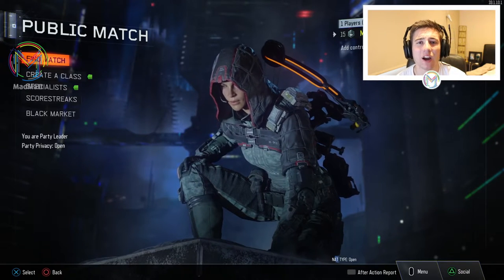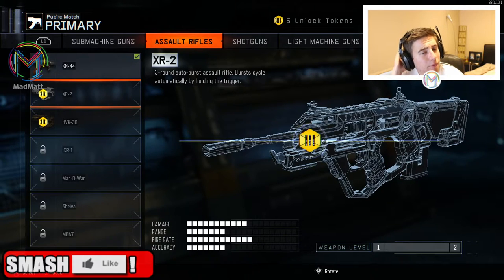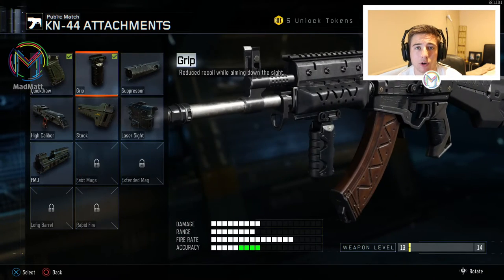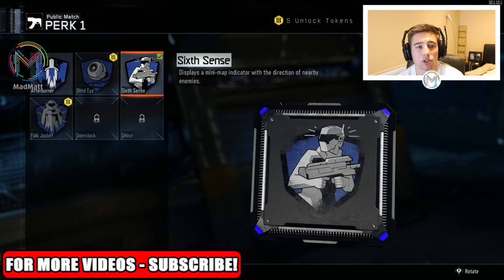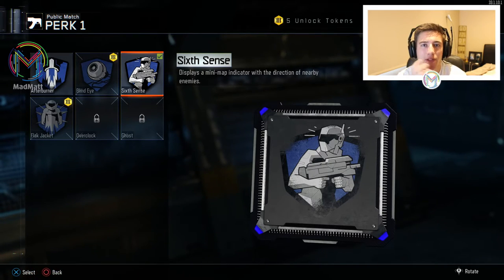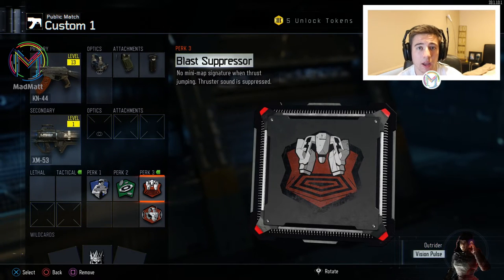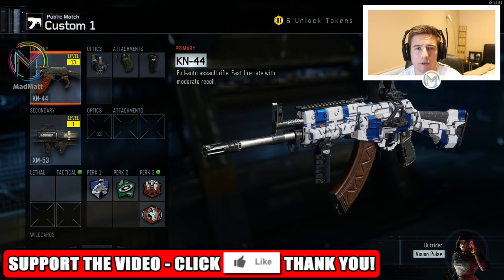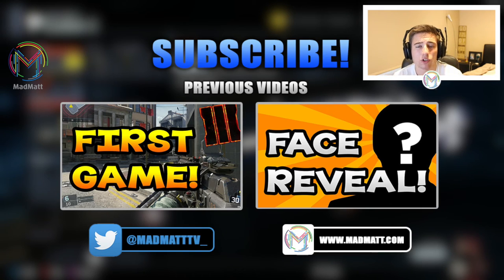Black Ops 3 Multiplayer - BEST CLASS SETUP #1 (Levels 1-15)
Best Class Setup! This is my best class for levels 1-15 in Black Ops 3 multiplayer. Let me know what your favourite class is so far!